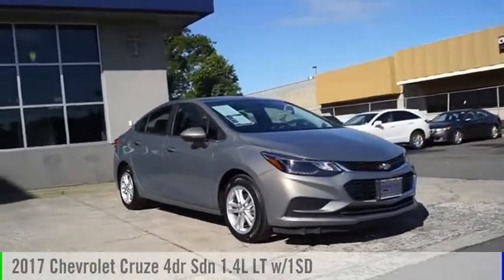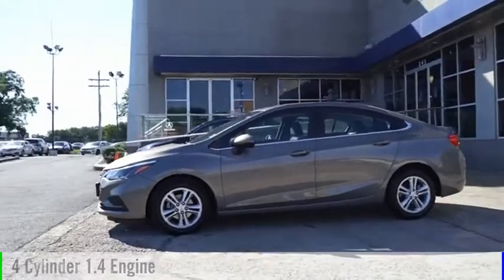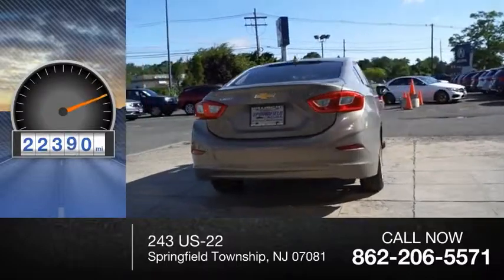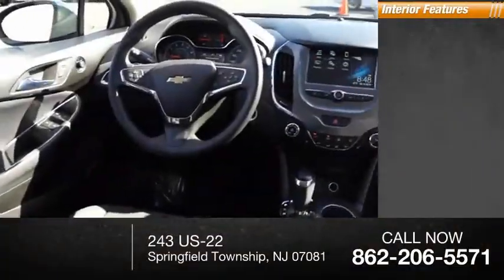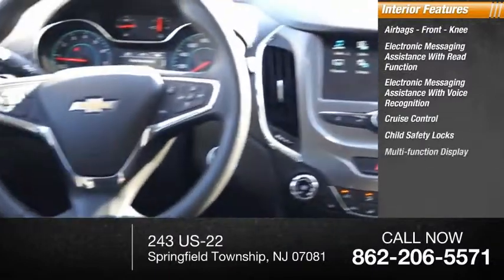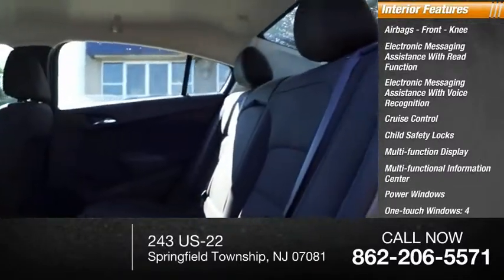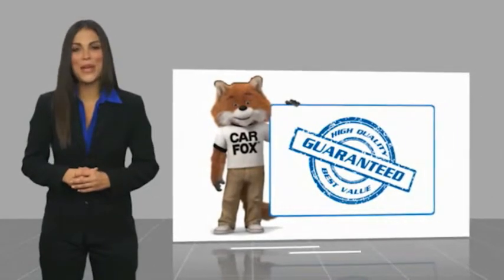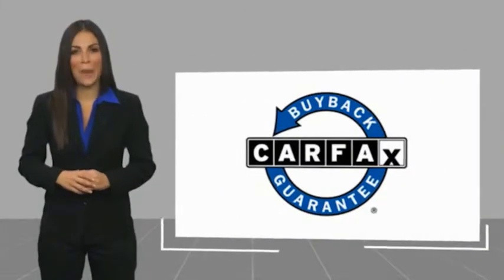2017 Chevrolet Cruze Springfield Township NJ 18599TDZ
2017 Chevrolet Cruze 4dr Sdn 1.4L LT w/1SD

Springfield Acura
243 US-22

This 2017 Chevrolet Cruze 4dr Sdn 1.4L LT w/1SD is complete with top-features such as the stability control, traction control, anti-lock brakes, dual airbags, side air bag system, digital display, and airbag deactivation.  This one's a deal at $16,777.  With a 4-star crash test rating, this is one of the safest vehicles you can buy.  For a good-looking vehicle from the inside out, this car features a gorgeous pepperdust metallic exterior along with a jet black interior.  It has the best mileage with 30 MPG in the city and 40 MPG on the highway.